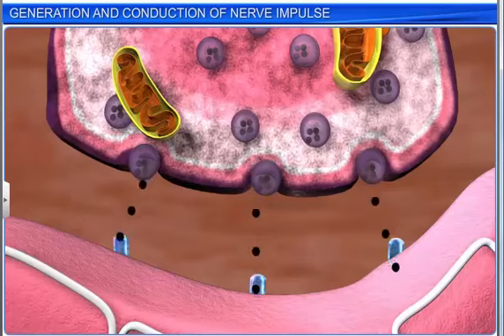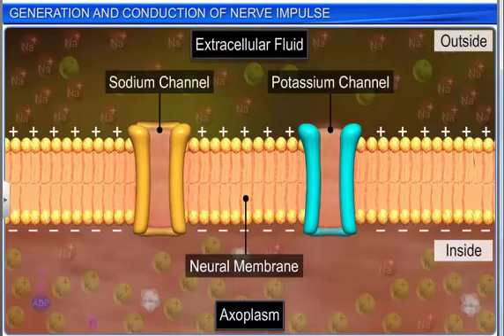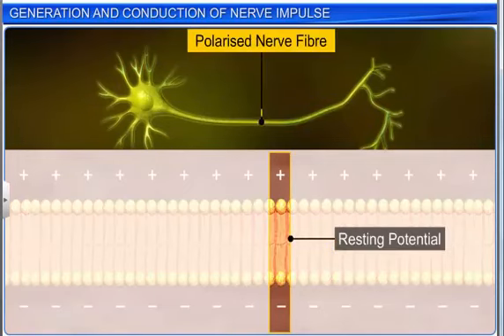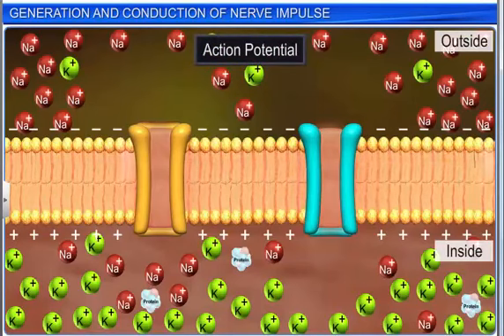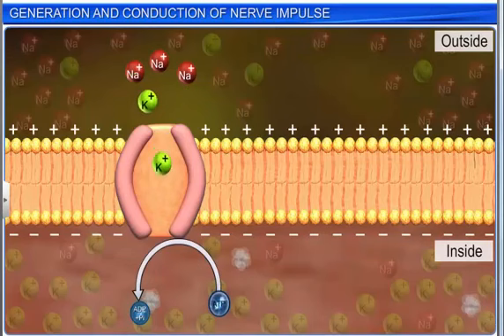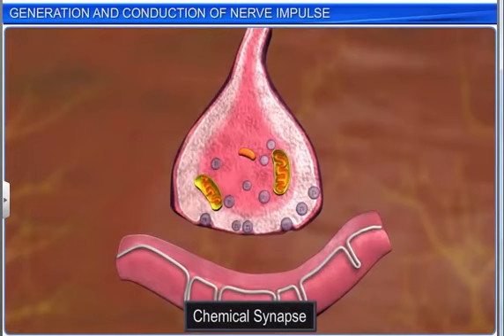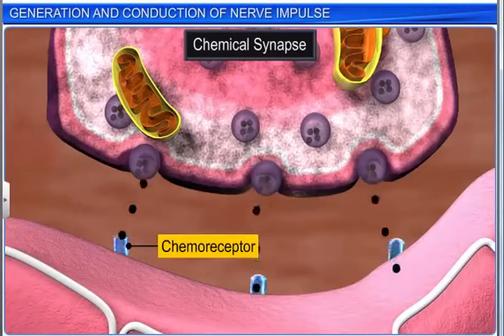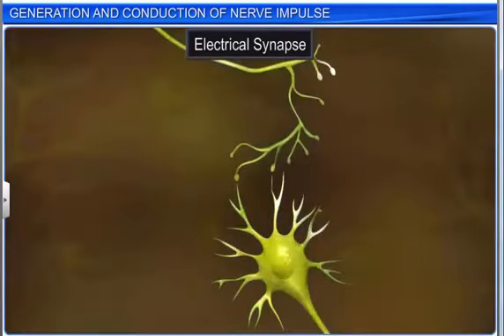NEET||Class XI || Generation & conduction of Nerve Impulse